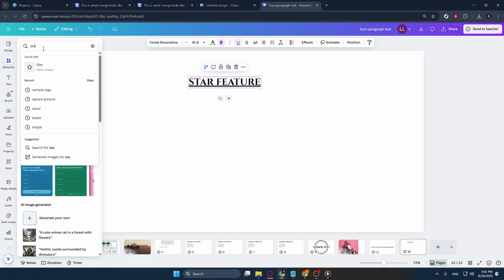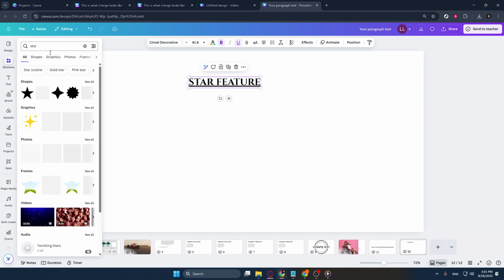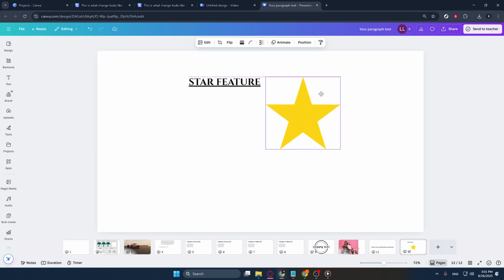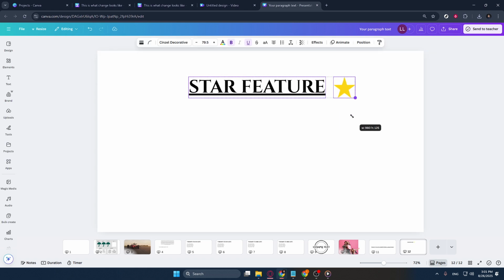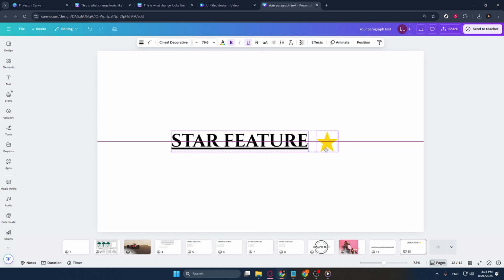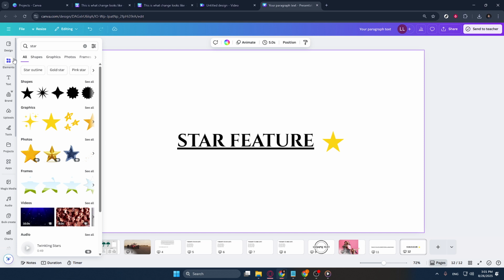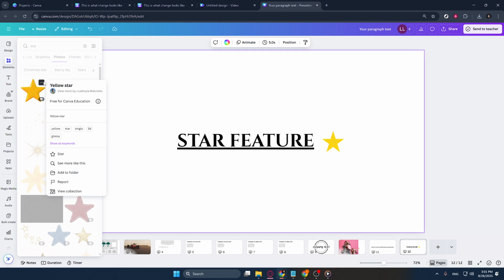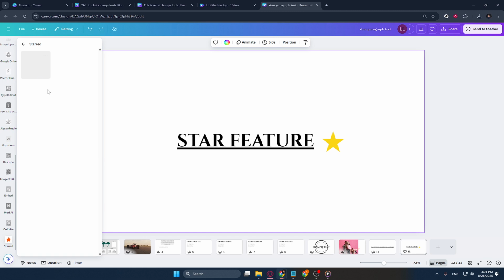How To Use The Star Feature In Canva [2026 Guide]